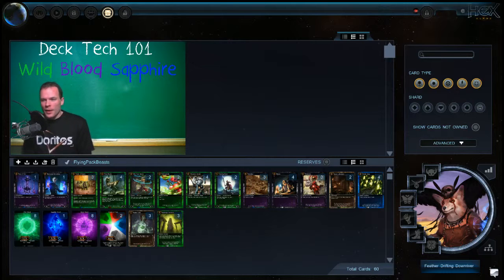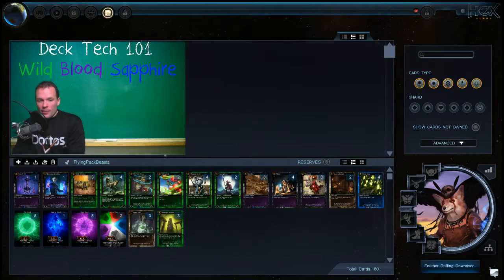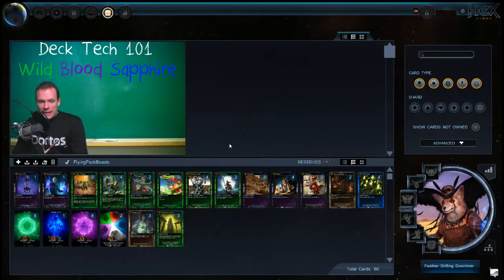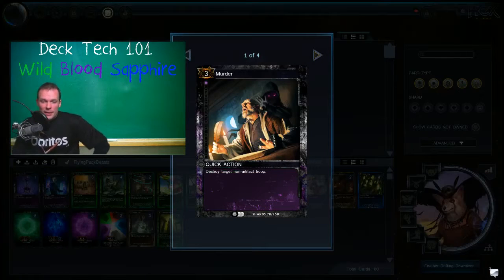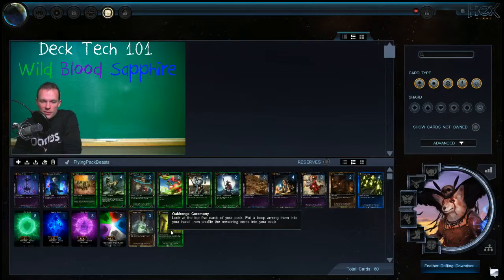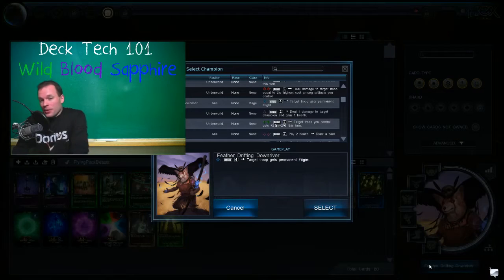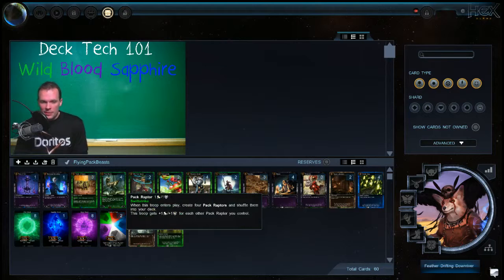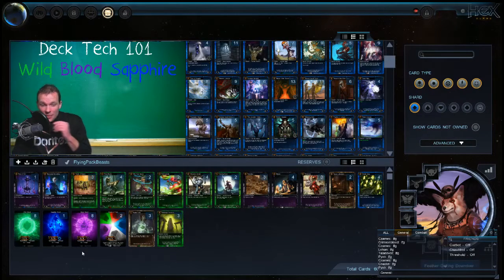HEX: Shards Of Fate Deck Tech - Episode 8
Deck Specs:
8 Wild
8 Blood
1 Sapphire
2 Shards Of Fate
1 Pact Of Pain
1 Demented Demolisher
3 Extinction
4 Murder
3 Persecute
3 Crash Of Beasts
4 Pack Raptors
2 Wild Root Dancer
2 Chlorophyllia
4 Moon'ariu Sensei
2 Howling Brave
3 Oakhenge Ceremony
2 Secret Laboratory
3 Bottled Vitae
3 Oracle Song

Champion: Feather Drifting Downriver